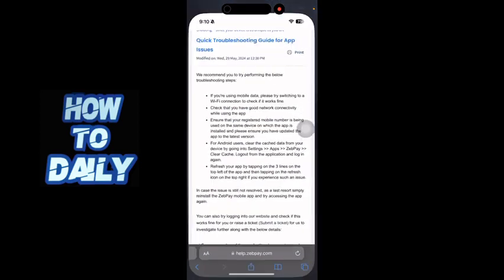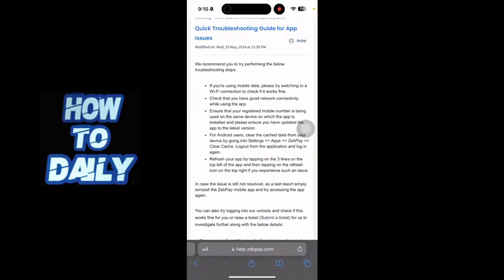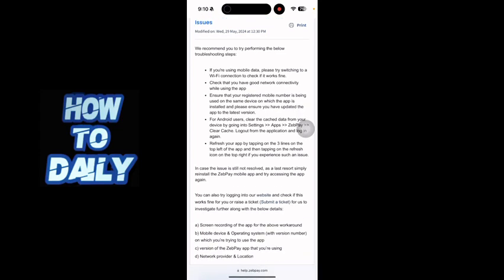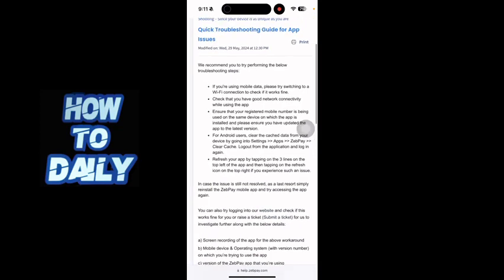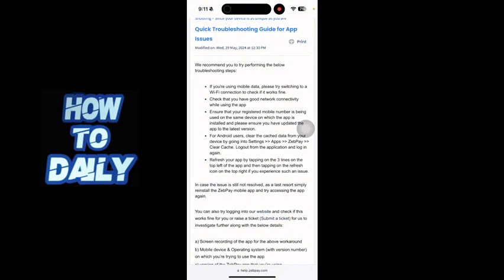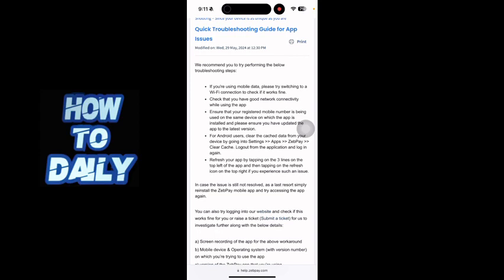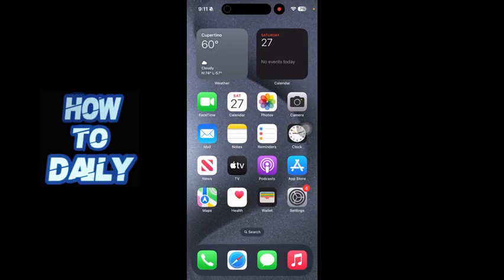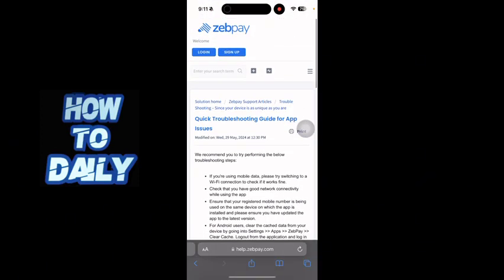How to Solve ZebPay Blocked: Cannot Access Website Error! (2024 Guide)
Are you facing the frustrating ZebPay blocked error and unable to access your account? Don't worry, you're not alone! This video provides a step-by-step guide to resolving the ZebPay blocked issue in 2024. Learn how to bypass restrictions, troubleshoot common problems, and regain access to your ZebPay account. Discover effective solutions to get back on track with your cryptocurrency transactions. Let’s get started!